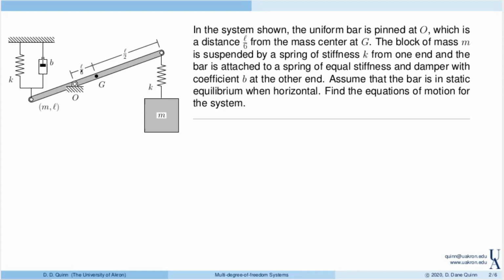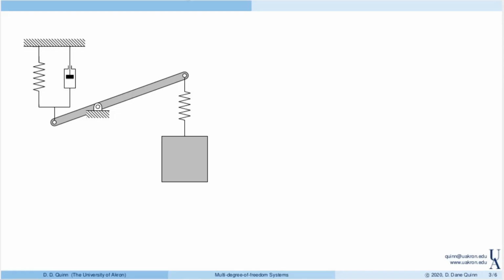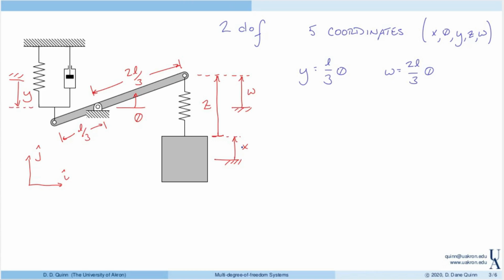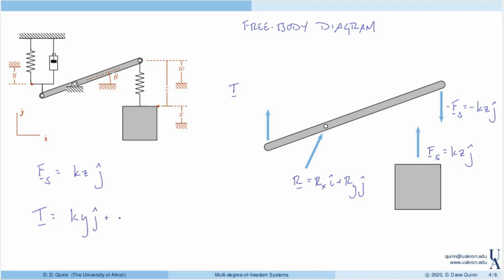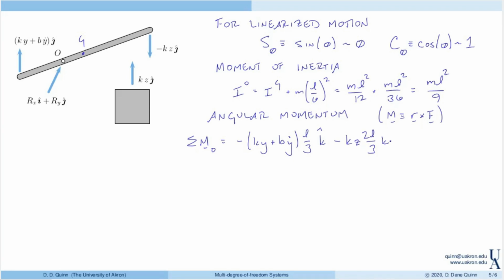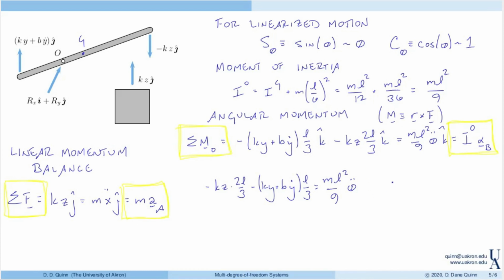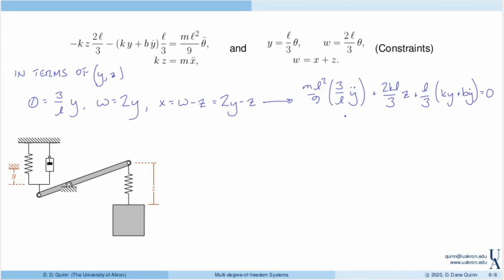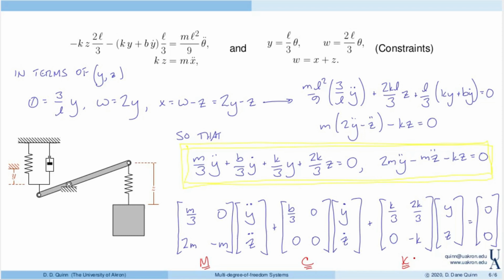UA - MECE 431: Multi-degree-of-freedom Systems, Example